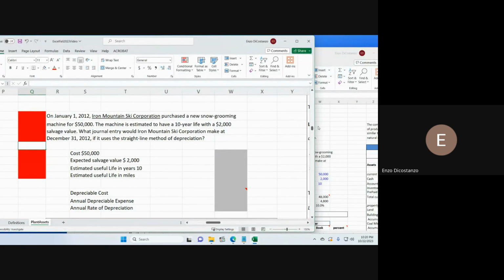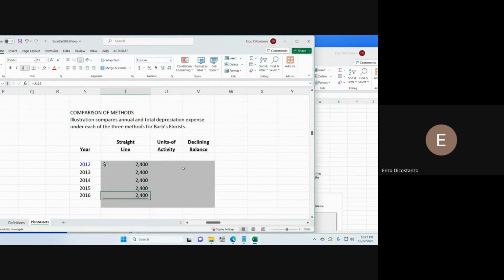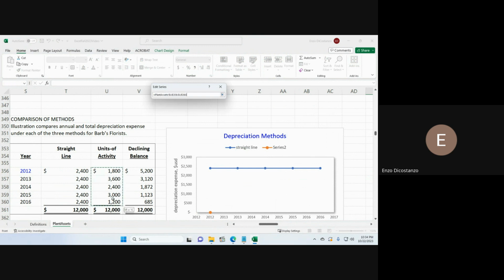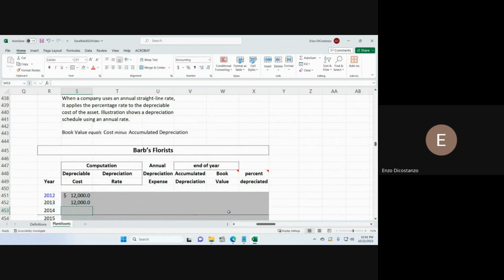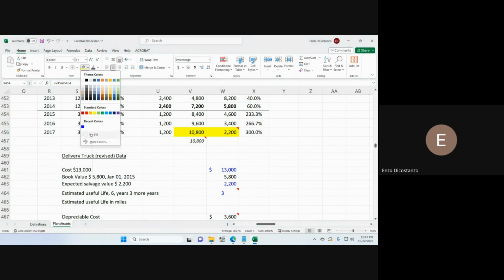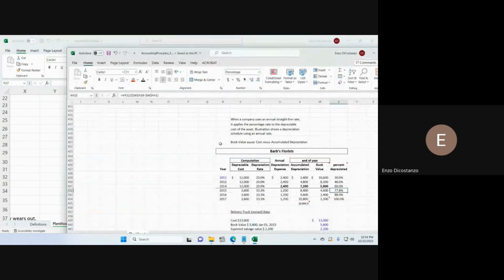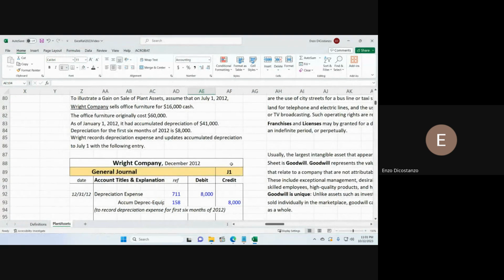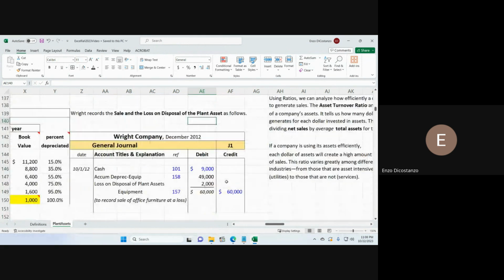Accounting Plant Assets Excel02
Straight-Line Depreciation
COMPARISON OF METHODS
Revising Periodic Depreciation
Plant Asset Disposals